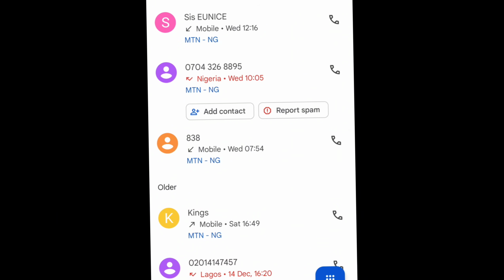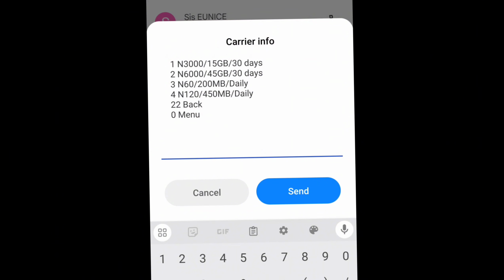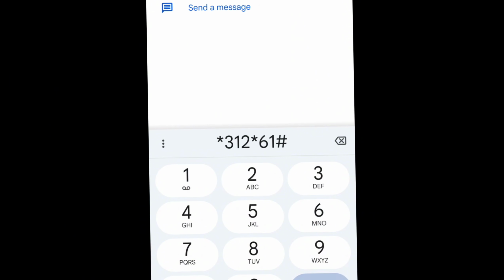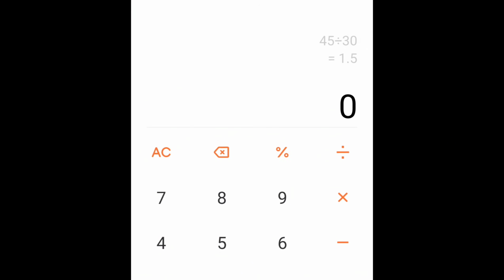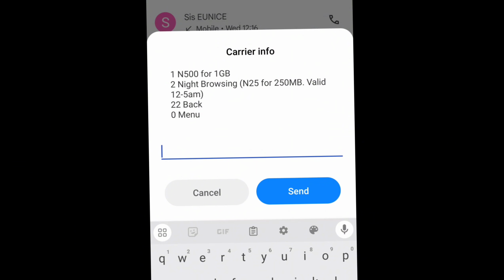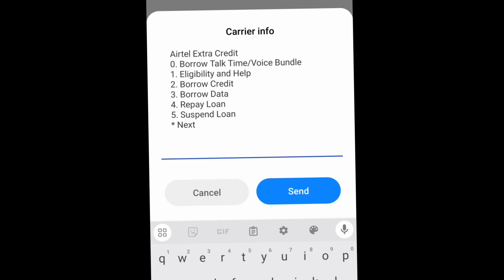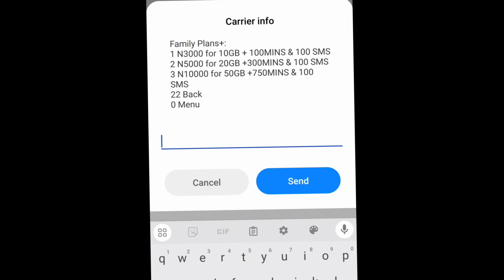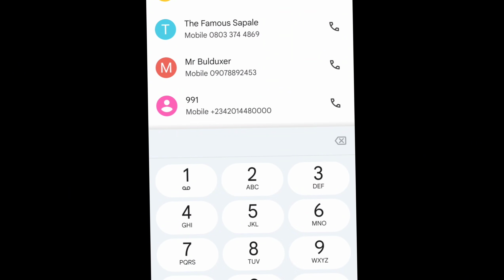8 Code To Get Cheaper Data From Airtel | How To Buy Cheap Data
In this video I will show you 8 secret Code To Buy Data at Cheaper rate From Airtel and save cost for your self